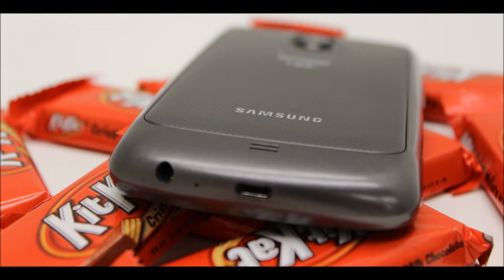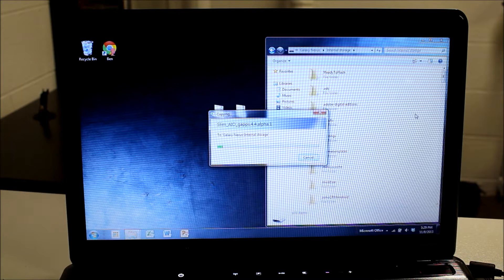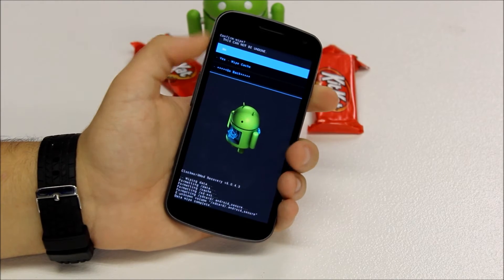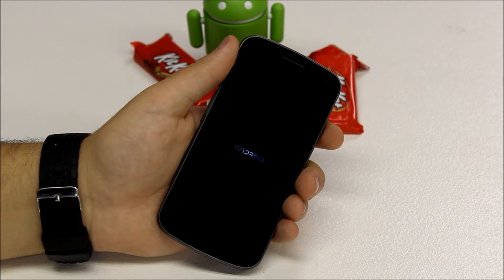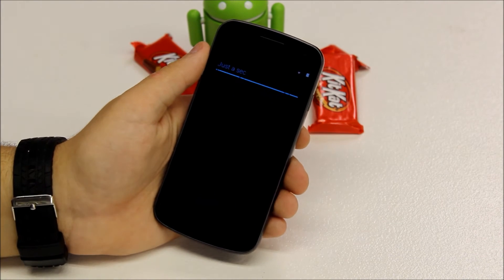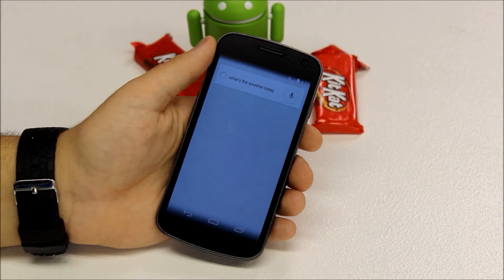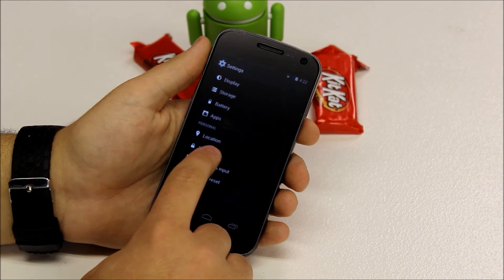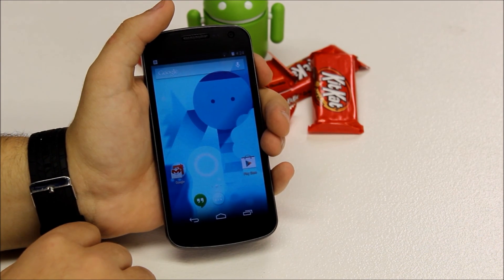How To Install Android 4.4 KitKat On Verizon Galaxy Nexus - Tutorial & Demo